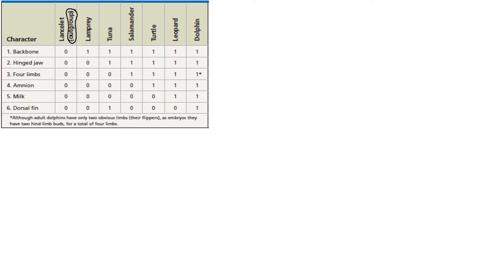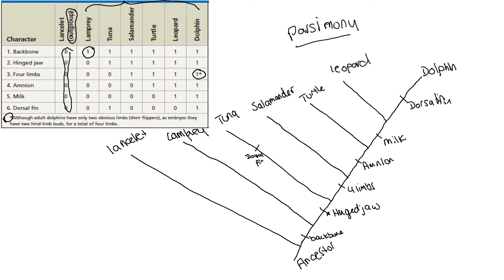Creating a Phylogenetic Tree #1